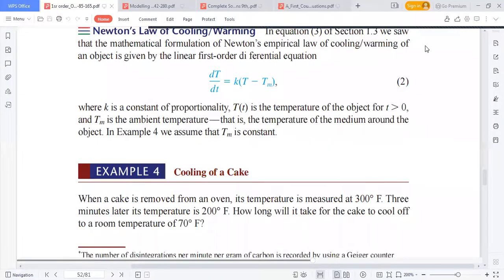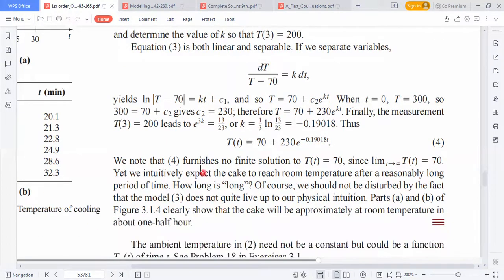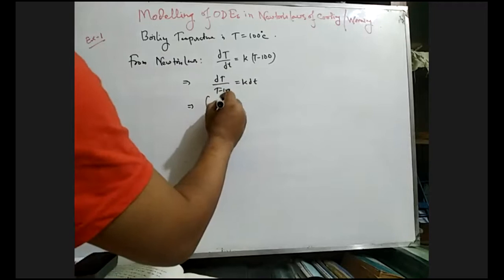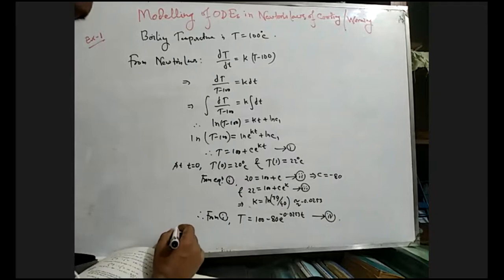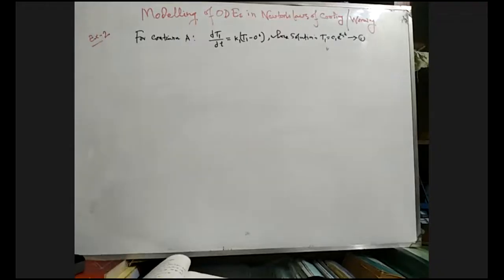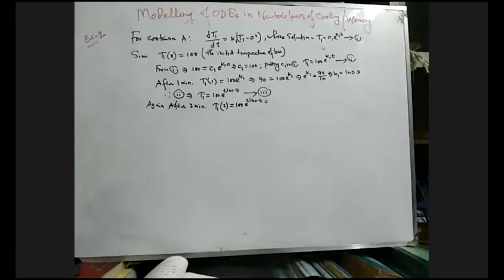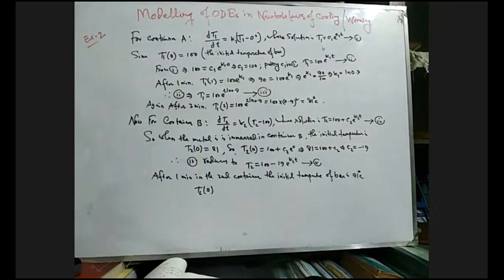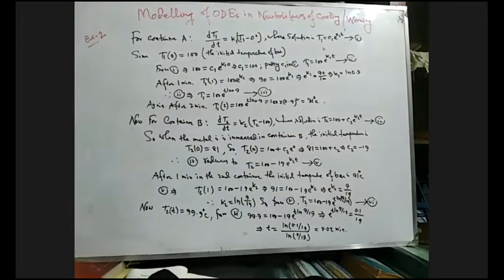Application of differential equation(ODEs) in modelling : Newton's law of Cooling/Warming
In this lecture, we discussed the application of differential equation (ODEs) in modelling such as Newton's law of Cooling/Warming. We solved some practical examples with modelling of ODEs.